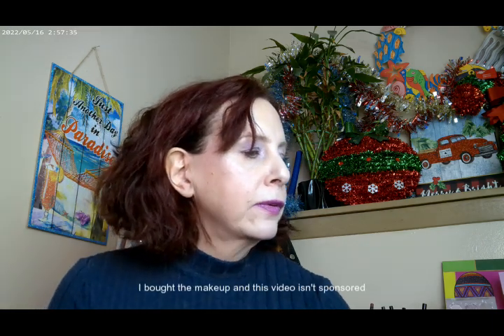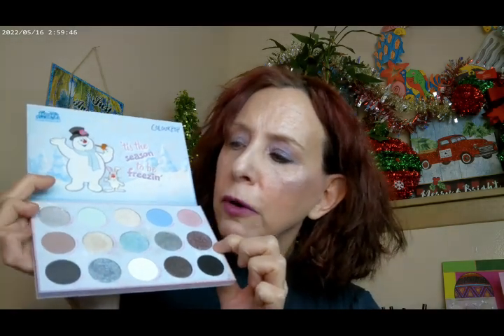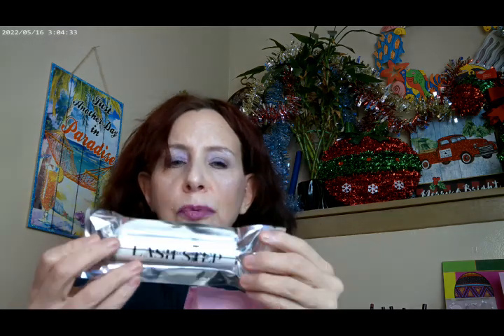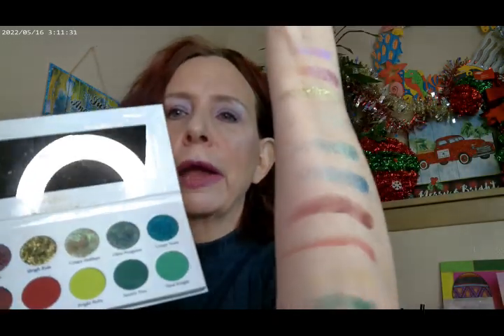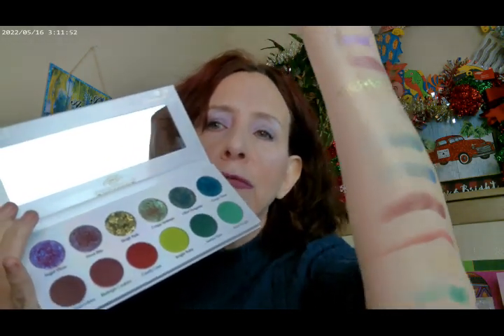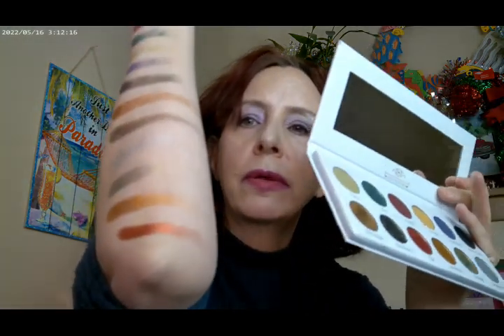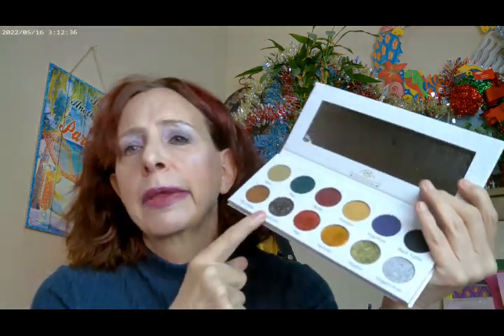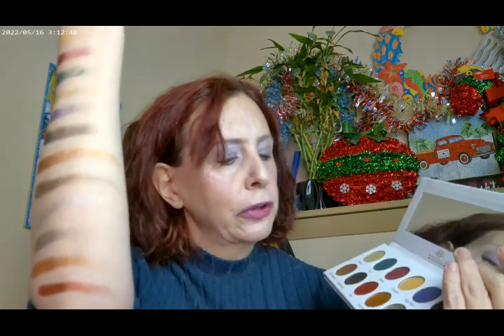Eyescream Beauty Box Nov 2024 Both Dede Signature Palettes! 2 0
Revolution Skin Silk Shade F-2, Frosty the Snowman by Colourpop, Essence Make Me Brow Brown, NYX Buttermelt Face Palette Light, Essence 18 Hour Mascara, Catrice Sungasm Glow Powder, Glisten Fourth Ray/Colourpop, Colourpop Liquid Lites Highlighter, NYX Sandworm Butter Gloss, Colourpop Icicle Spree Highlighter, Emride Gel Eyeliner Purple, Milani Bronzing Drops Shade 110

Eyescream Box
Cheeky Rose Beauty Brush
Lash Step Mascara
Dede Signature The Classic Autumn or Jingle Bell Ruby Eyeshadow Palettes
Love Byrd Smooch Lip Balm
Beau Babe Beauty Bronze Chocolate Eye Liner

Wondershare Filmora. "AIGC Winter Garden 04 - AI Art."  Nov 2024.